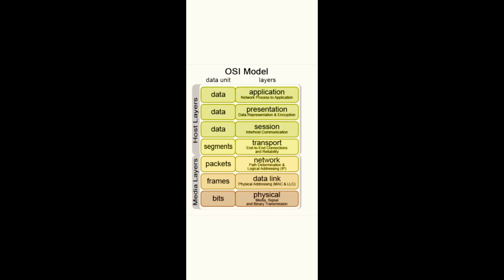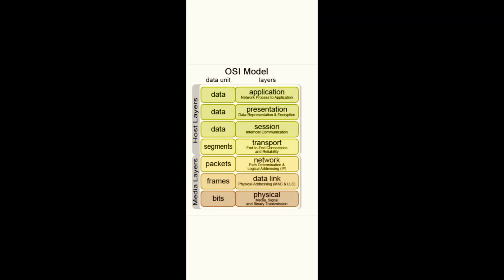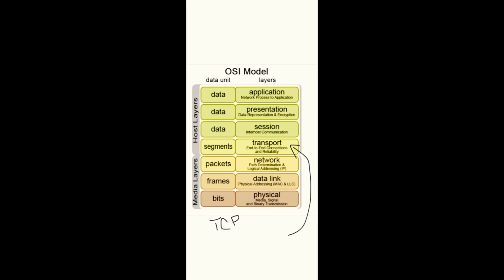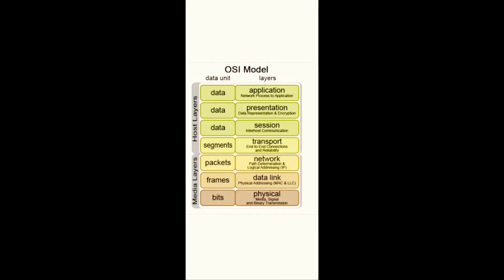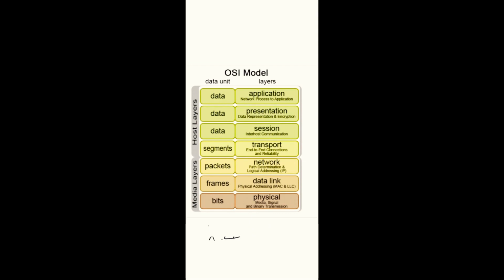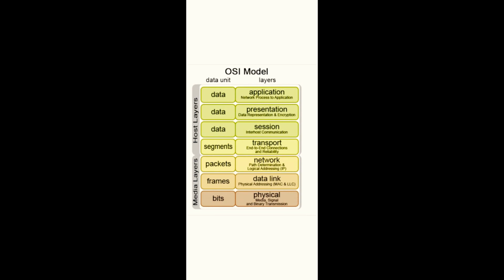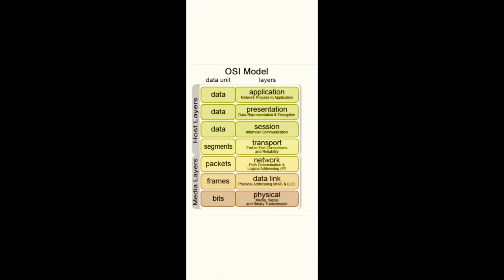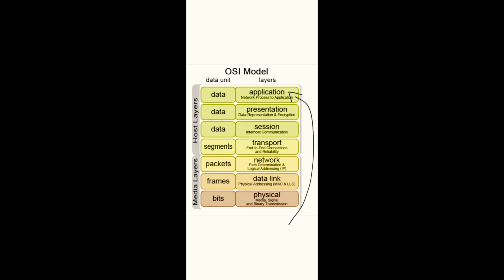Networking 101- Final Video #1